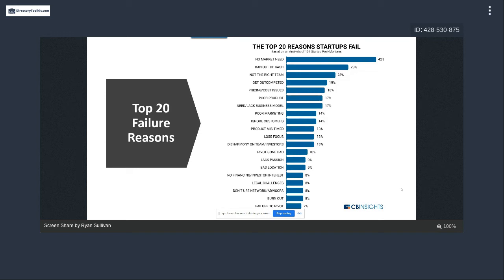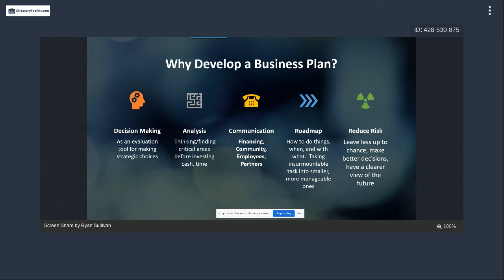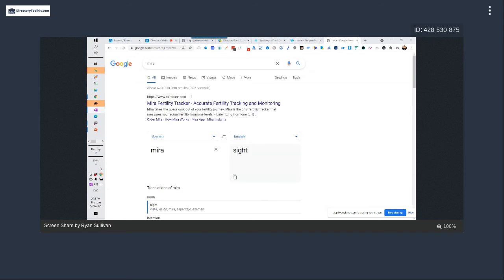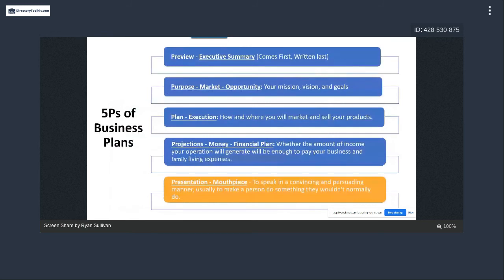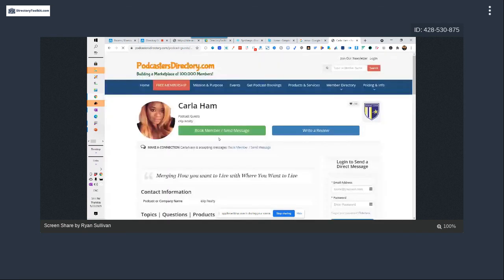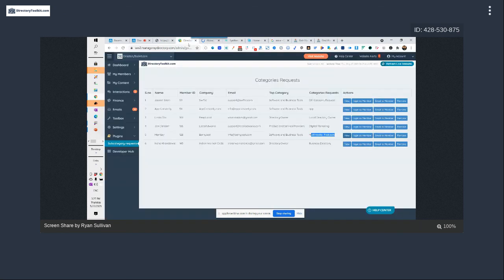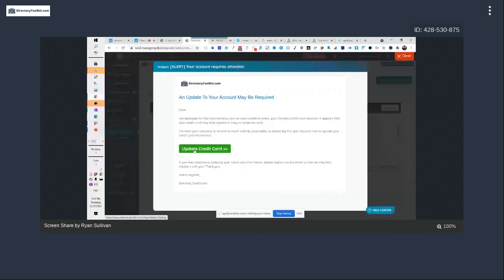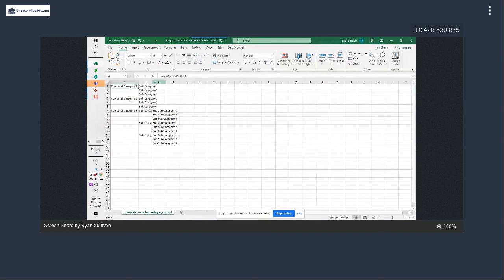Directory Webinar #39 Business Plan Basics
Today we are continuing the DirectoryStartup series focusing on the foundations of your directories business plan.
Come learn:
- The 4 reasons your need to develop a business plan
- When you should develop the plan
- The 5Ps of business that will shape upcoming webinars
- And more!